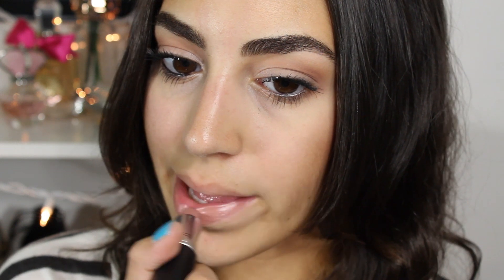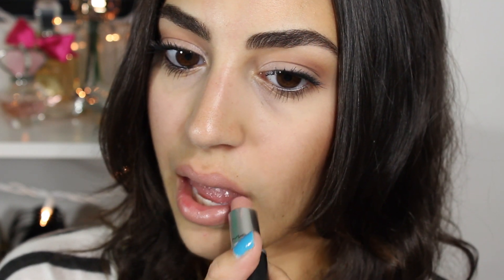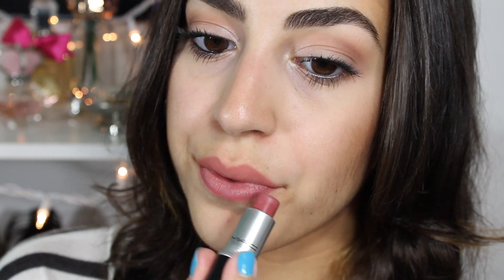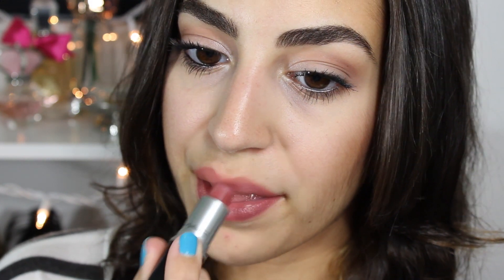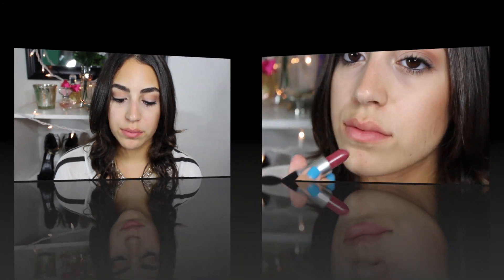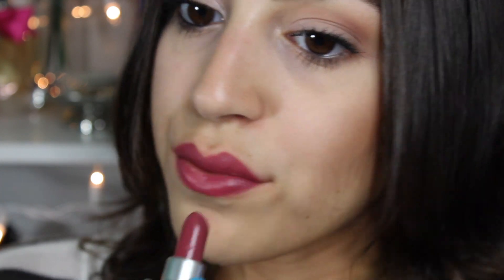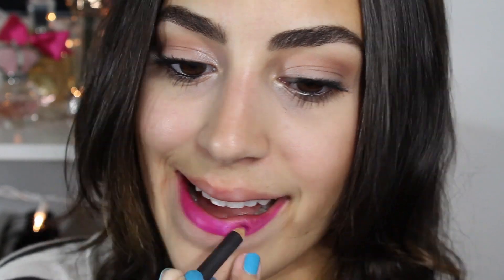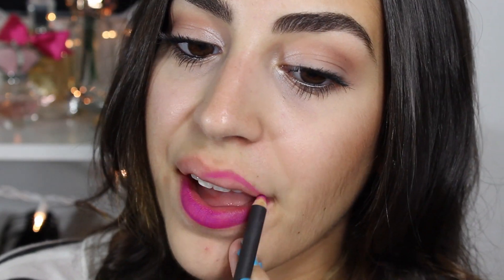Mac Lipsticks For Fall '14 ♛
Hey guys! Today I'll be sharing with you my six favorite Mac lipsticks for the fall time. I adore these mac lipsticks and can't wait to demo them. I hope you guys enjoy the video and let me know which one is your favorite! I can't wait to talk to you guys again in my next video!

Six Mac Lipsticks:

1. Blankety - Amplified Lipstick

2. Twig - Satin Lipstick
Boldy Bare Lip Liner

3. Captive -  Satin Lipstick

4. Up The Amp - Amplified Lipstick
Magenta Lipliner

5. All Fired Up - Matte Lipstick
Brick Lipliner

6. Rebel - Satin Lipstick
Current Lipliner

What I'm Wearing:
Top: Wet Seal (I know I wear A LOT of stripes lol)
Necklace: H&M
Earrings: Gifts
Nails: I'm Addicted by Essie
Rings: H&M
Brown Eyeshadow: Soft Brown by MAC